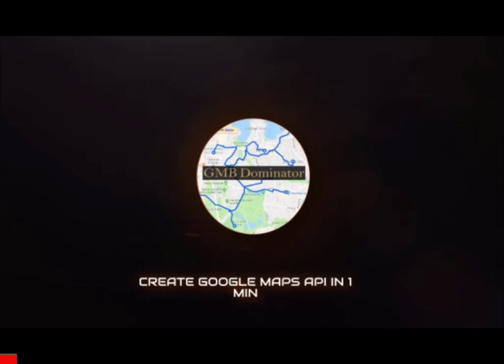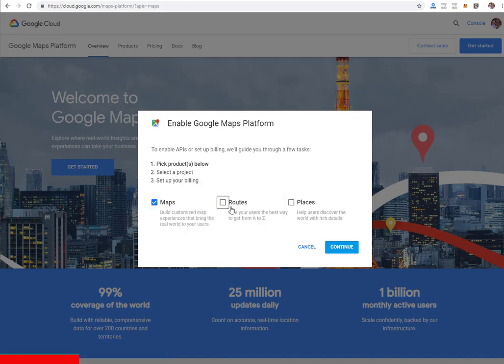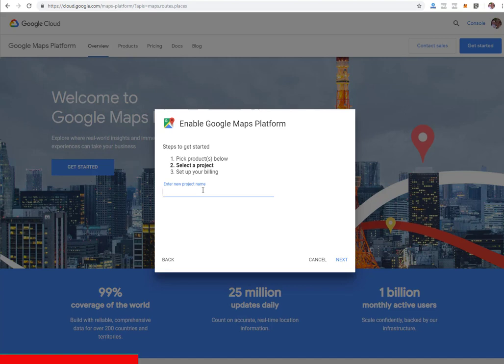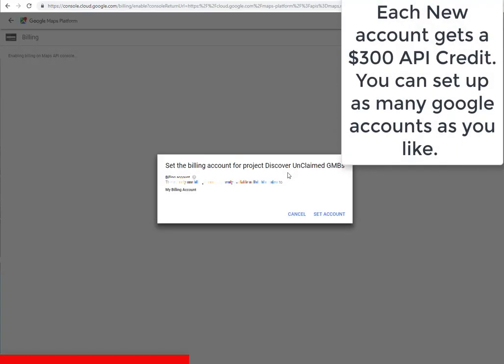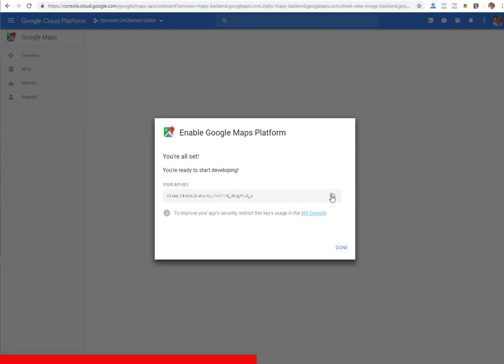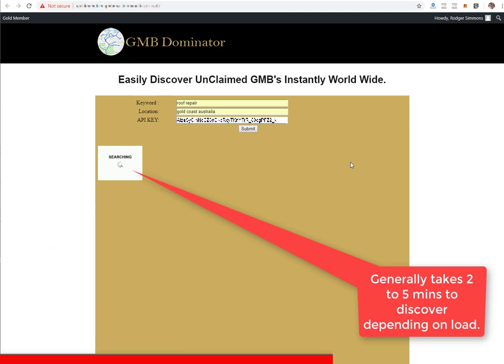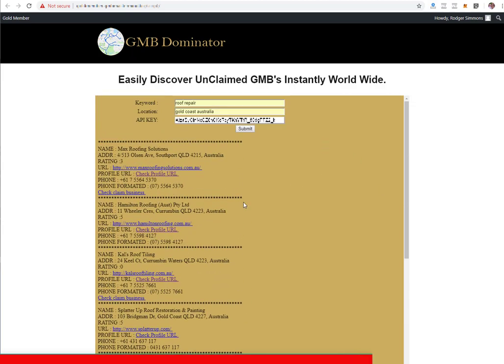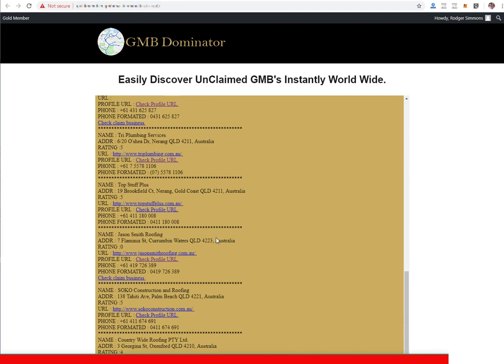How to get Google Maps Api Key in 1 minute 2019 Tutorial Video for GMB Ranking